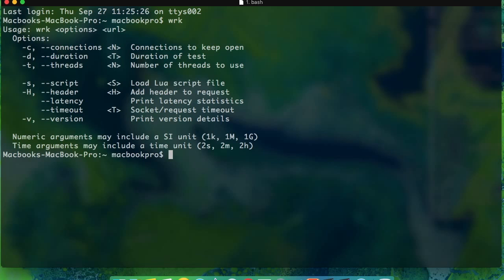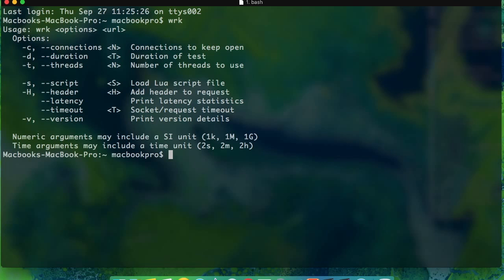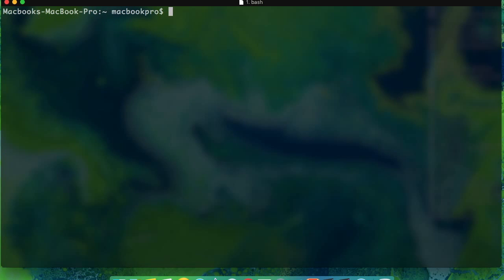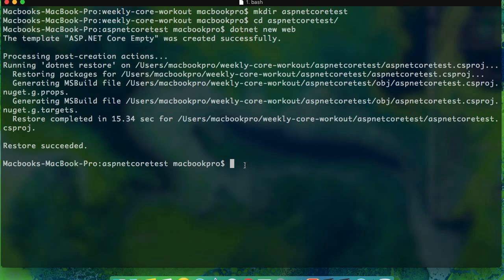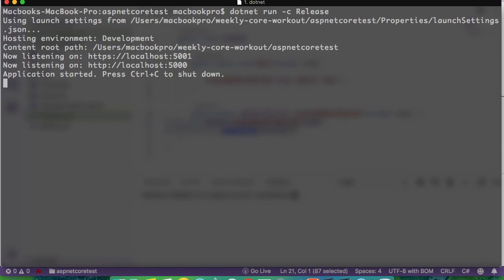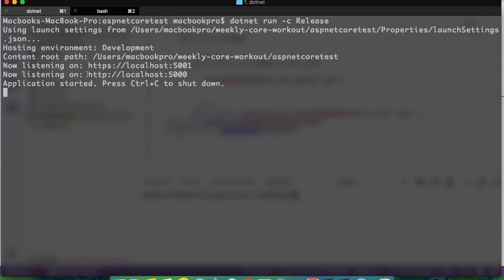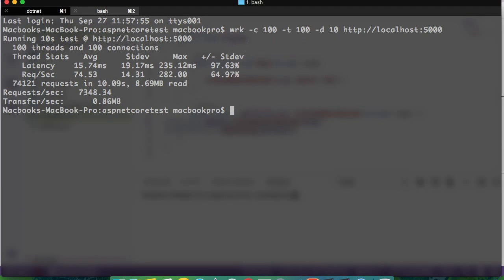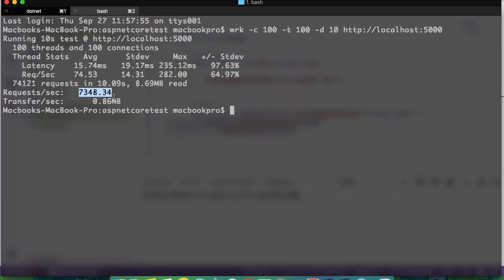ASP.NET Core is Blazing Fast! Now (Performance Benchmark)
This video covers about performing testing in asp.net core 2.1